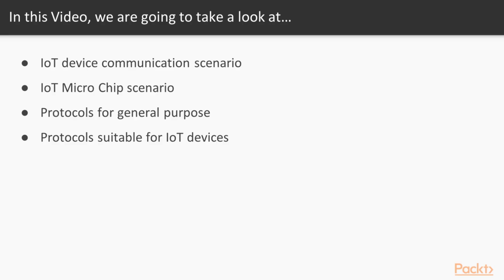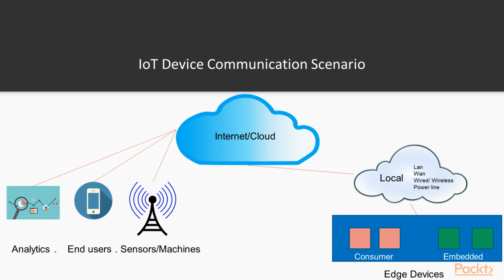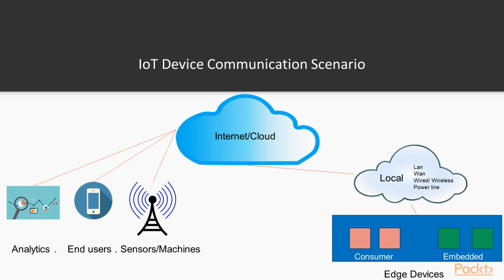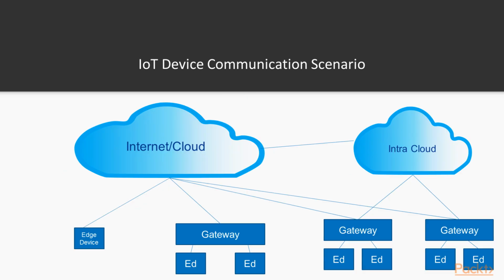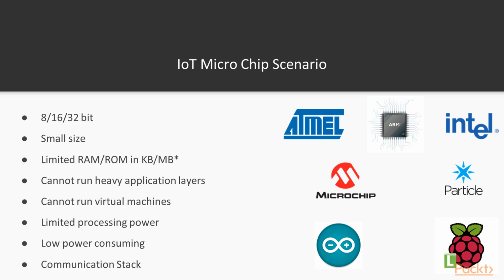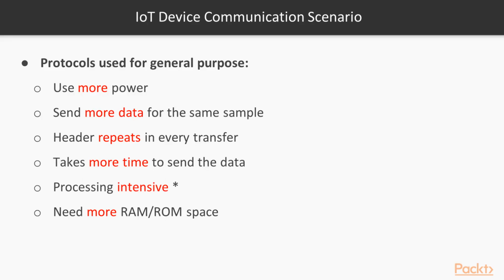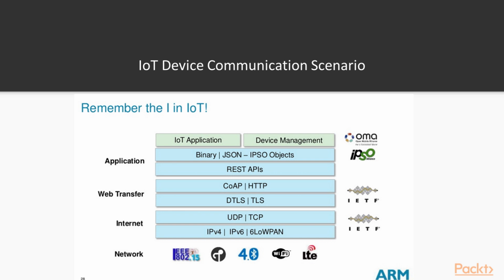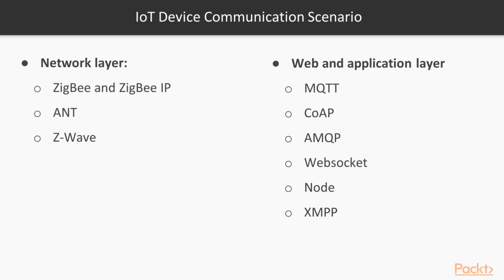Using the IoT Communication Protocols